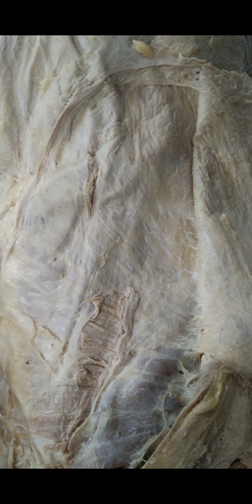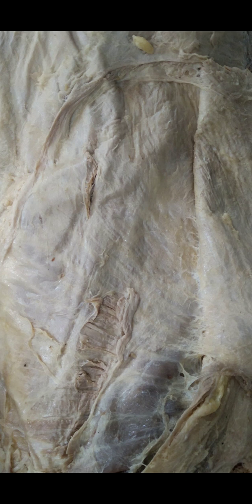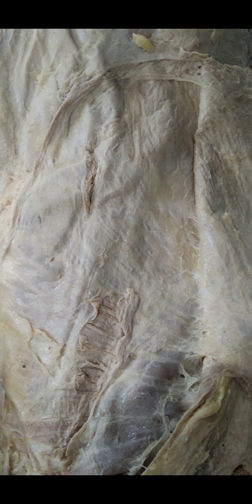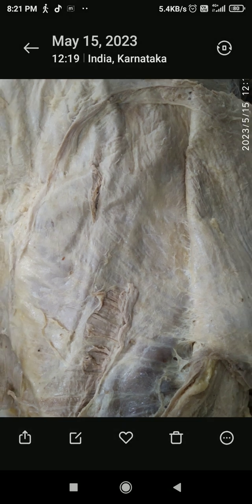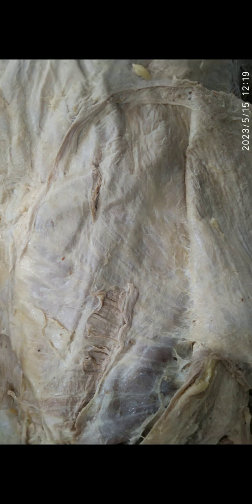Internal Oblique muscle of abdomen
Internal abdominal oblique muscle

Pick your favorite study tool

￼Videos

￼Quizzes

￼Both

Internal oblique muscle

Internal abdominal oblique (Musculus obliquus internus abdominis)

Internal abdominal oblique is a broad thin muscular sheet found on the lateral side of the abdomen. Going from superficial to deep, the external oblique muscle, internal abdominal oblique and transversus abdominus comprise the three distinct layers of the abdominal wall.

As its name suggests, the direction of its fibers are obliquely oriented, perpendicular to those of the external abdominal oblique. Together with the other abdominal muscles, the internal abdominal oblique is important for movements of the trunk, maintaining normal abdominal tension, and increasing intra-abdominal pressure.